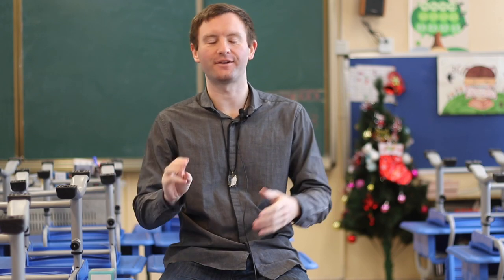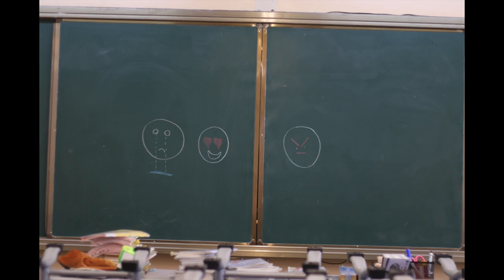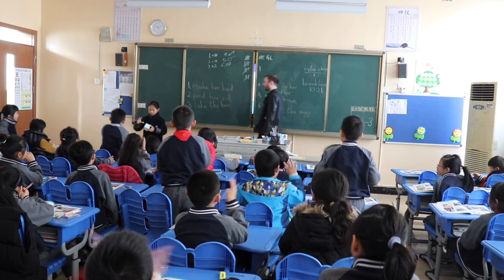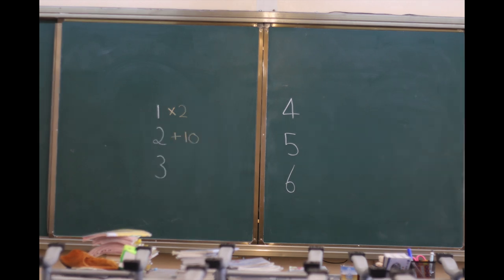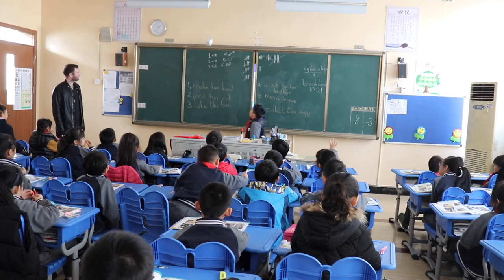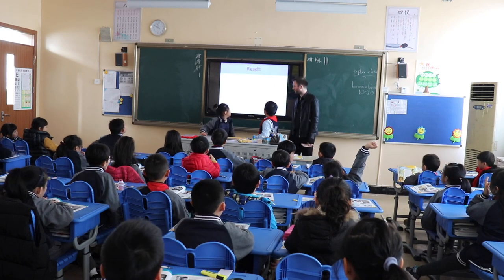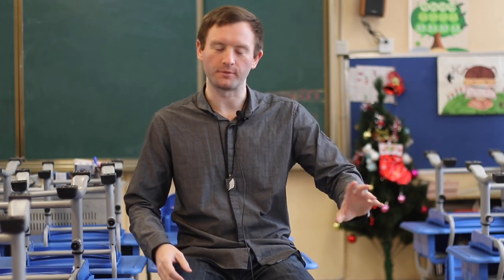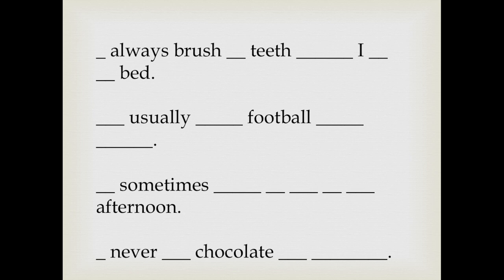ESL | 3 fantastic dill games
3 Fantastic ESL games that I regularly play in the classroom. The first one is great for young learners. The second game is really good for all ages, and the third is best for older learners.

Usually I would want to upload these videos on Saturday, but this week I am visiting Changsha, So I have to upload this video early :)